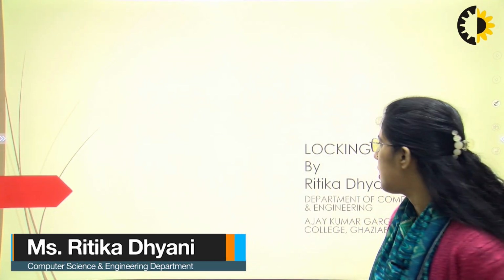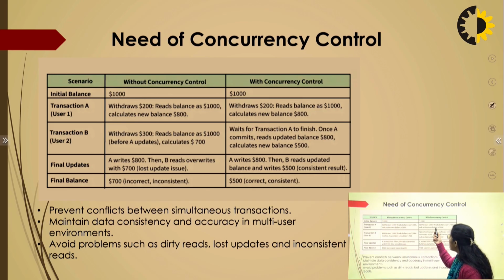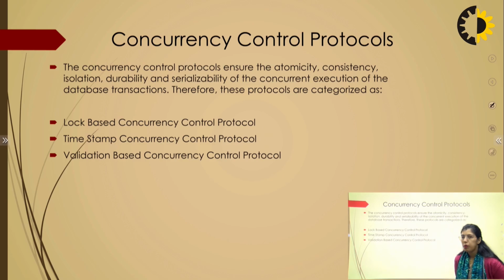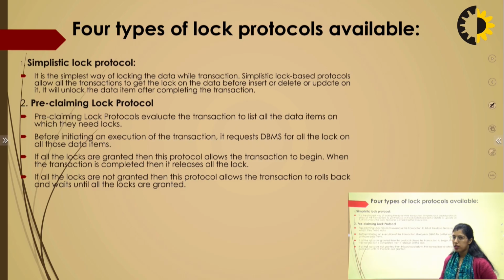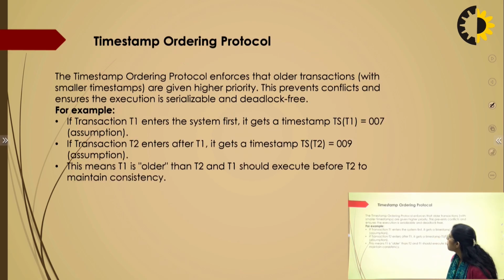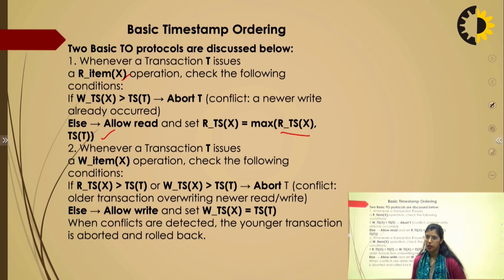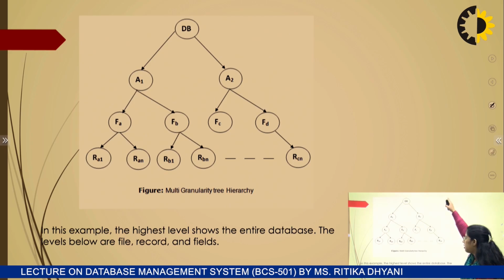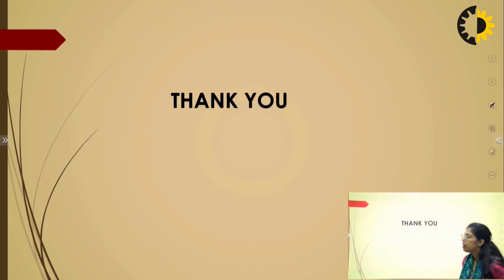LOCKING PROTOCOLS | DATABASE MANAGEMENT SYSTEM | LECTURE 05 BY MS. RITIKA DHYANI | AKGEC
Welcome to Lecture 05 of Database Management System (DBMS) by Ms. Ritika Dhyani from Ajay Kumar Garg Engineering College (AKGEC).

In this lecture, you will learn about Locking Protocols in DBMS, an essential concept for maintaining data consistency and managing concurrent transactions. The session explains different types of locks, lock-based concurrency control, Two-Phase Locking (2PL), deadlocks, and techniques to ensure serializability in database systems.

📚 Topics Covered
Introduction to Locking Protocols
Concurrency Control in DBMS
Shared Lock (S-Lock)
Exclusive Lock (X-Lock)
Binary Locking
Multiple Granularity Locking
Two-Phase Locking (2PL)
Strict Two-Phase Locking (Strict 2PL)
Rigorous Two-Phase Locking
Lock Compatibility Matrix
Deadlock in DBMS
Deadlock Prevention and Detection
Recoverability and Serializability
Advantages of Locking Protocols
Real-world Examples
MCA and M.Tech Students
Database Management System Learners
Students Preparing for Technical Interviews and Placements

Watch comprehensive lectures on DBMS, SQL, Operating Systems, Computer Networks, Data Structures, Big Data, Artificial Intelligence, and other Computer Science subjects from AKGEC.